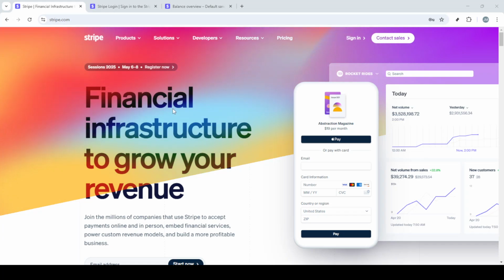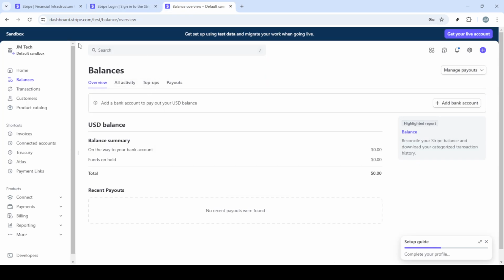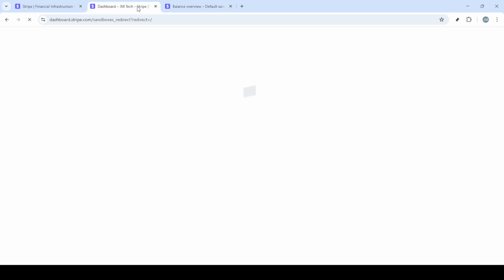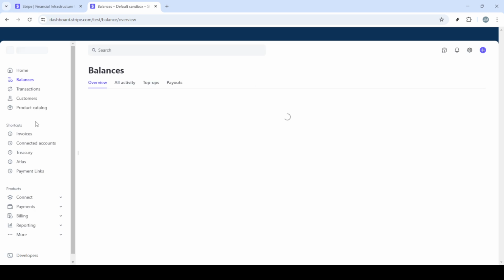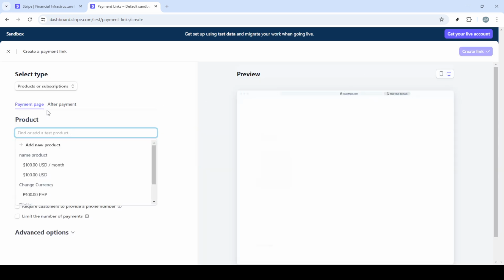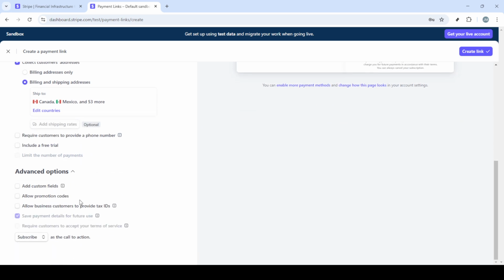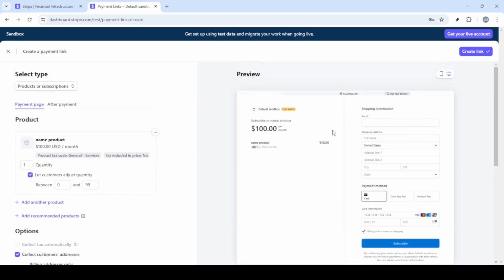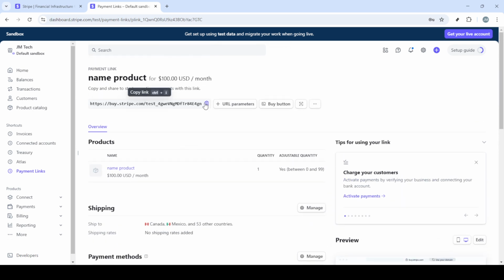How to Create Payment Link in Stripe [2025 Full Guide]